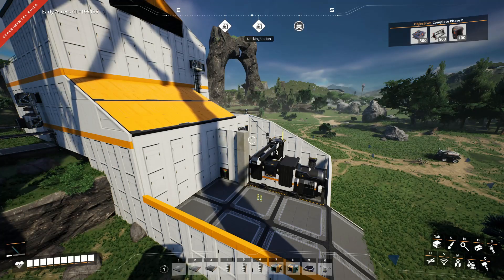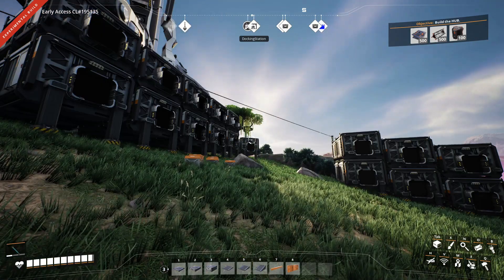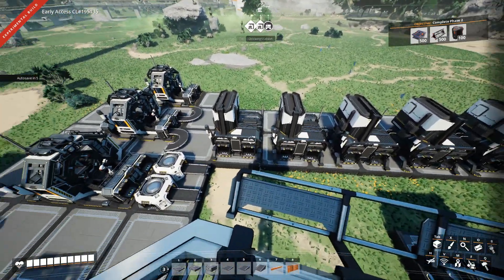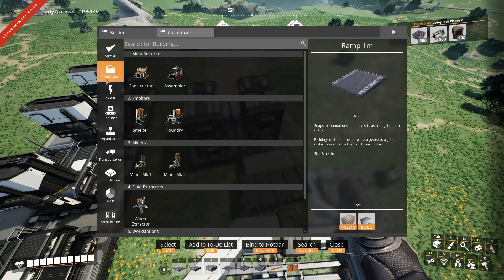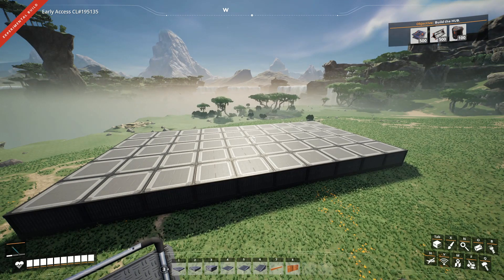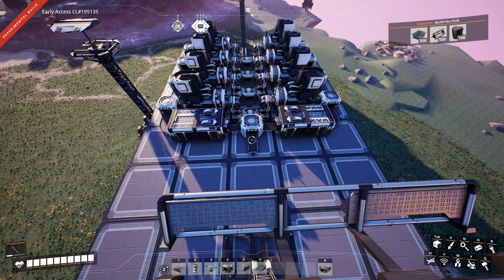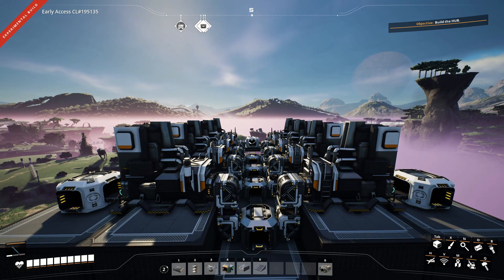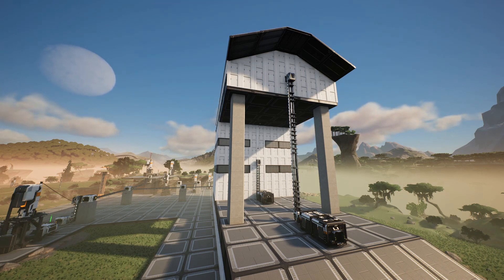Improving your starting factory - Makeover time! | Satisfactory #11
Optimizing your early builds will pay off later!